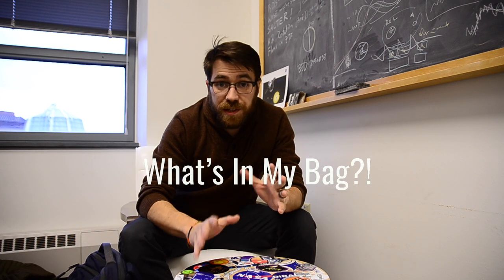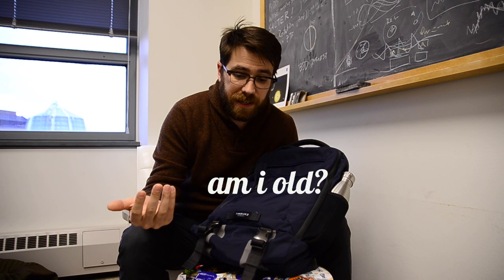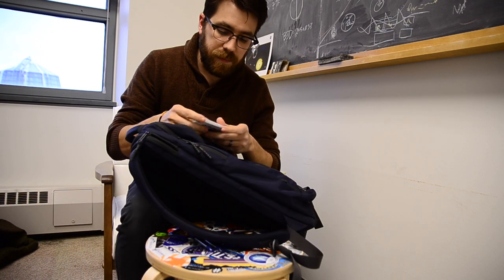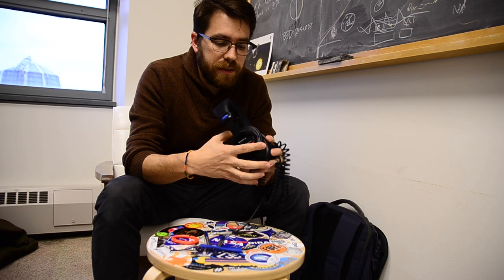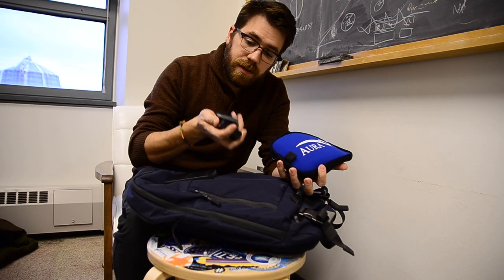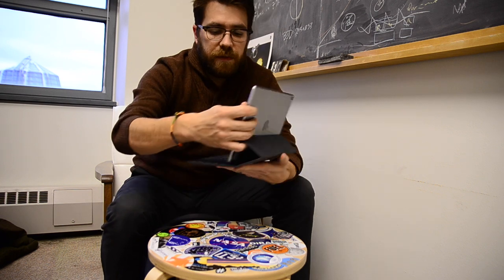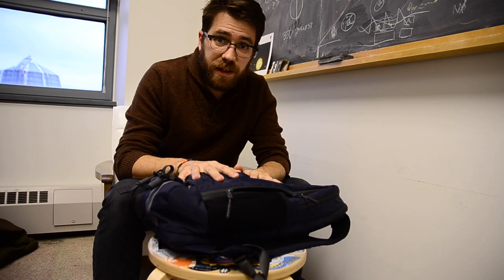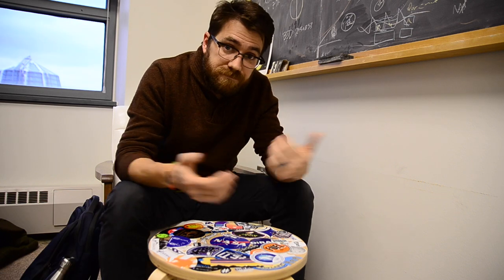What's in my bag?! | 2018 Astro Vlog Edition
What does a professional astronomer carry in their day-to-day work bag? Here I show the tech, camera, and work supplies I carry, every day, and give some honest reviews!

Gear in my bag:
Thumb drive
Space Pen clip (works for Apple Pencil 1st gen)
USB C to USB 3 (normal) adaptor
77mm ND filter

My vlogging camera: Nikon D7000
My main lens: Sigma 17-50mm f/2.8
My mic: Takstar SGC-598
My tripod: GorillaPod 5k